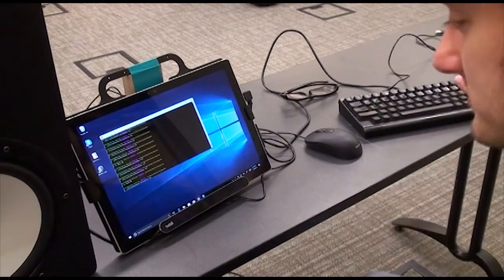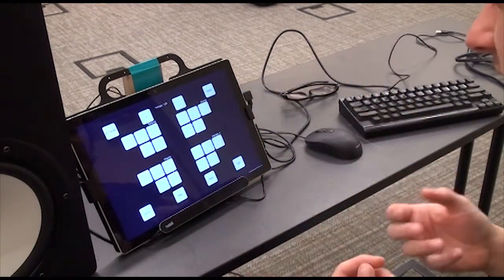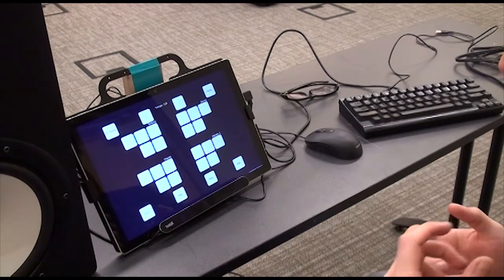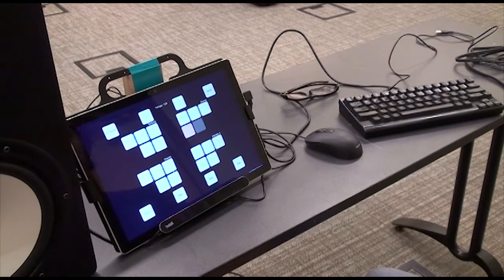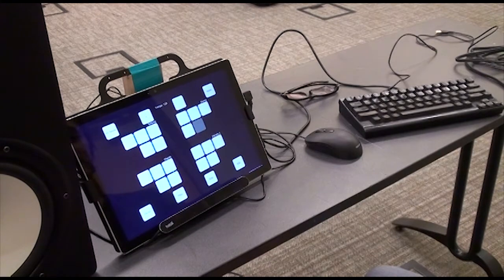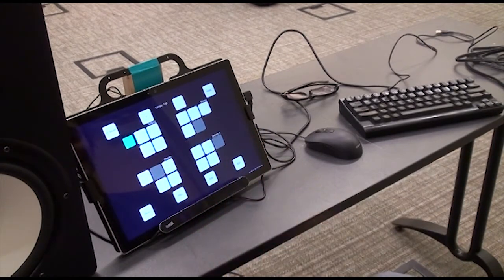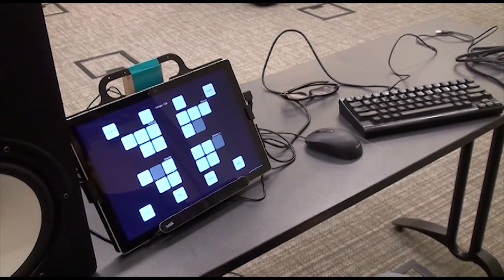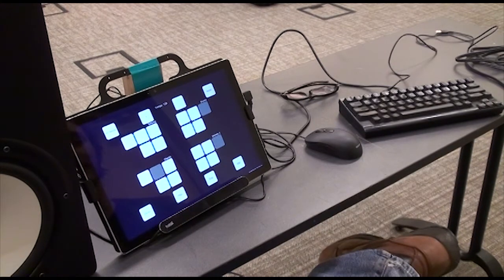Microsoft Hands-Free Sound Jam Intro - Clip Launcher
Microsoft Hands-Free Sound Jam is an eye-controlled music environment for electronic loop-based performance and composition. It is designed using familiar design paradigms found in commercial music production software, which have been adapted to work well with eye control. The core interface revolves around what is known as a clip launcher, inspired by the one found in the popular digital audio workstation Ableton Live. Using the Sound Jam clip launcher, one is able to perform a piece of music by scheduling, or "launching", small musical fragments, known as "clips", which are automatically aligned and quantized to the next downbeat of the song. Editing capabilities are provided through an editing window, where clips can be modified or rewritten entirely. Modified musical content will automatically be loaded and saved when the application is open and closed.